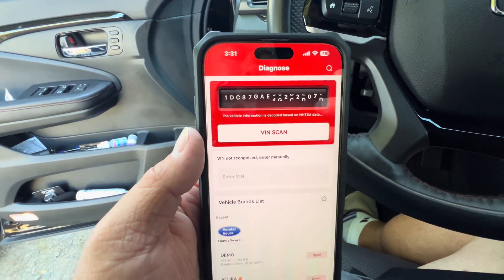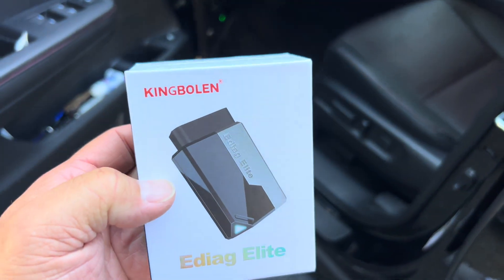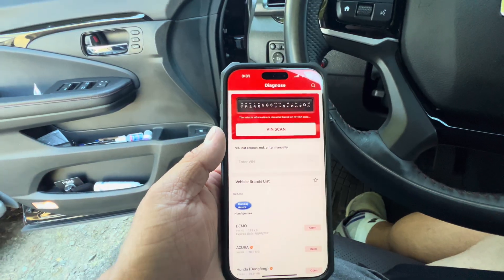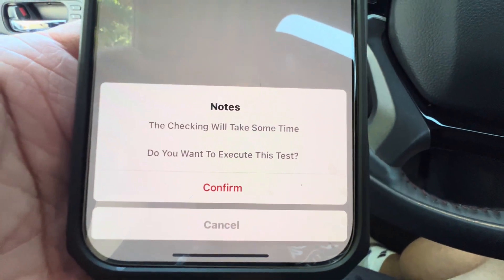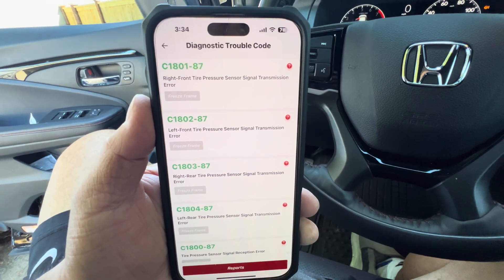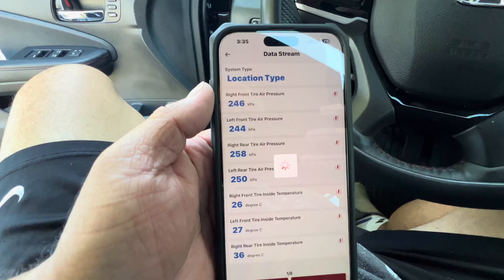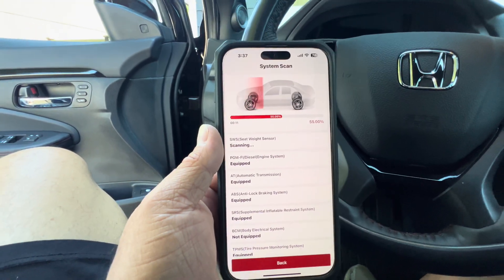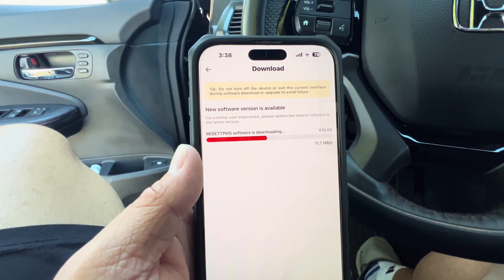NEW OBD2! KINGBOLEN EDIAG ELITE Super EASY to use! RIDGELINE, CIVIC, for any Car/Truck fault codes!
￼ Amazon link to the OBD2 reader
KINGBOLEN EDIAG ELITE

KINGBOLEN Ediag Elite OBD2 Scanner Bluetooth, Bi-Directional Control Scanner All System Diagnostic Tool for iOS & Android, 15+ Hot Reset, CANFD Protocol, FCA AutoAuth, No Subscriptions Lifetime Update

Hello in this video, I am showing you this new OBD2 reader it works on old vehicles and new vehicles. I’ve tried it on my 2012 Honda Civic and my Honda Ridgeline. It also works on my Subaru and any other vehicles that use a reader. All you do is download the software plug it into the port, put it on accessory mode and watch all the magic happen. This tells you what’s wrong with your check engine light or anything else and you can also reset your TPMS!